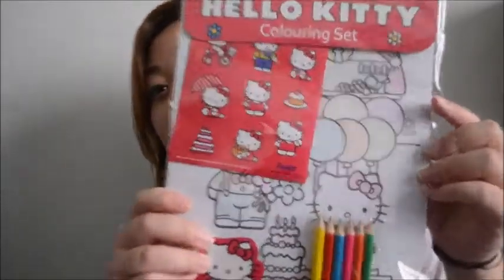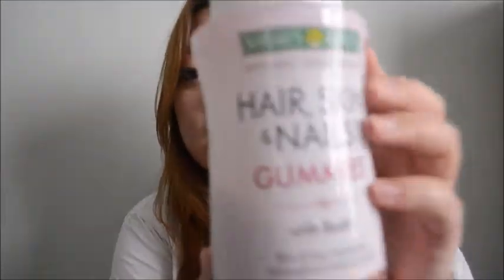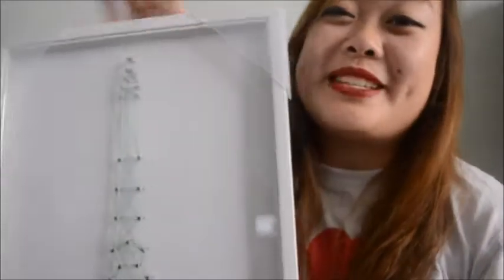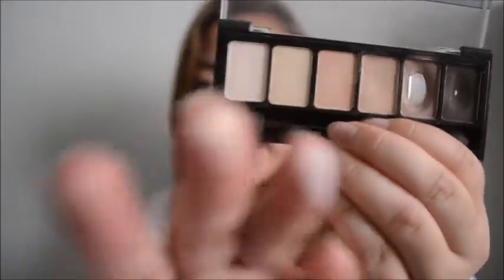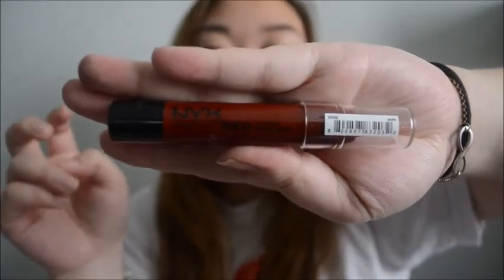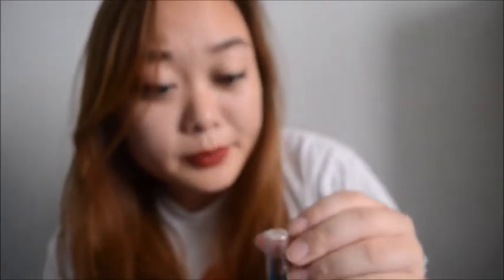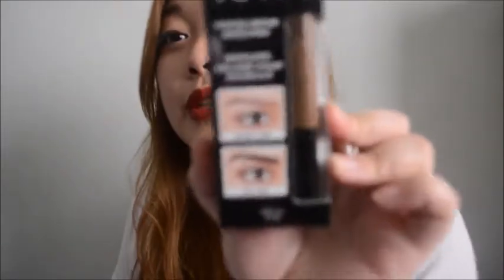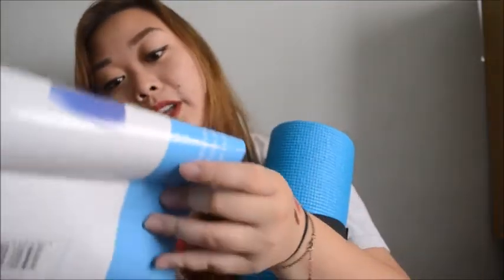Ulta, Target, 99cent store, and Daiso Haul! |July 2015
Hey beautifuls, just thought i would show you a few things I got today!